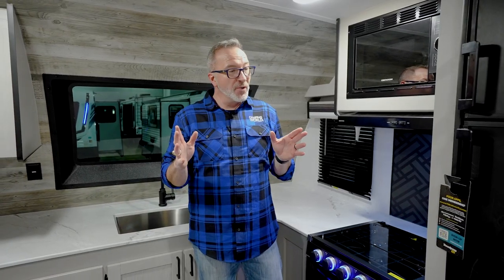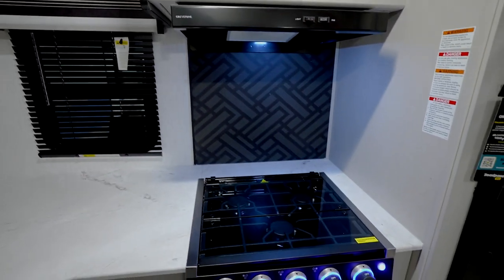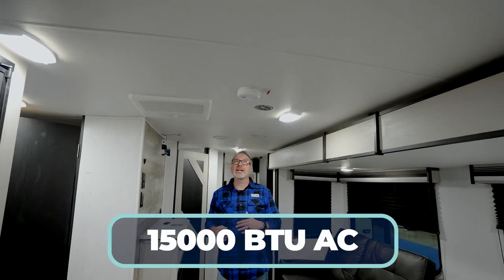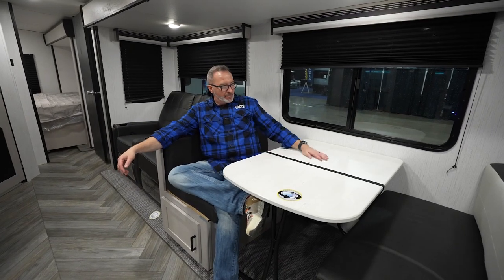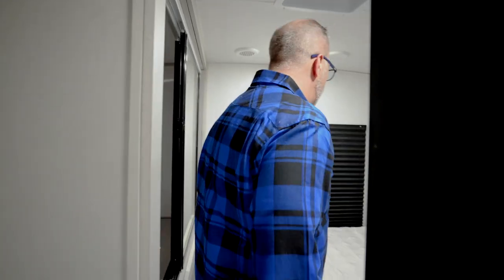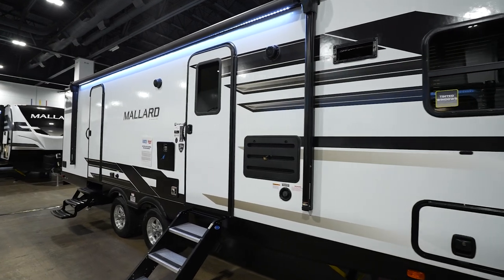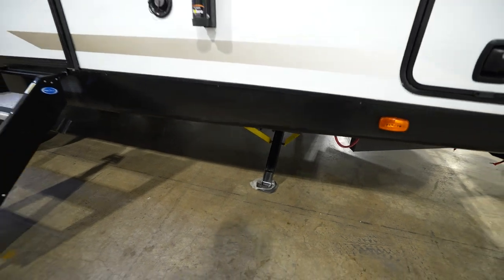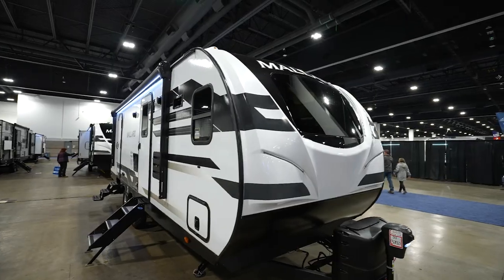2023 Heartland Mallard 267FK | RV Review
Chris Young is here to show off the Heartland Mallard M267FK, a lovely travel trailer that does a great job of maximizing its space.  This front kitchen model gives you tons of prep space.  There is also a hidden little spice rack in the corner that I personally love.  The camp chef will not be disappointed.